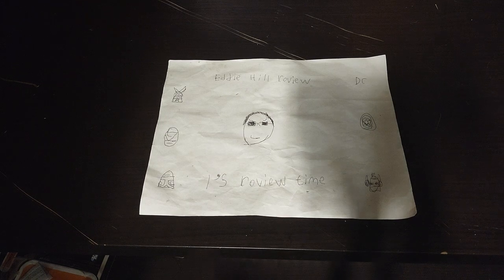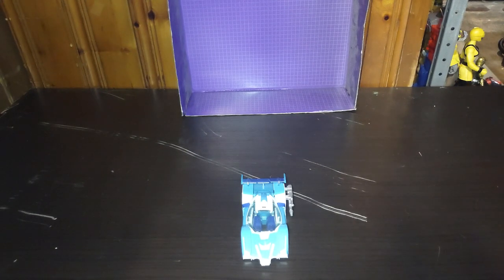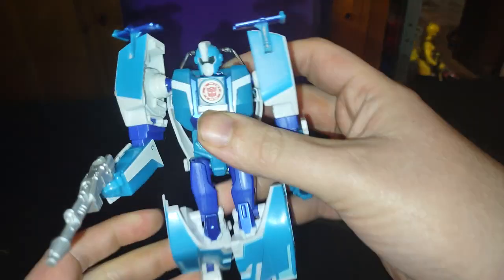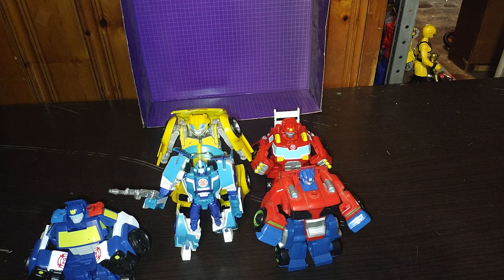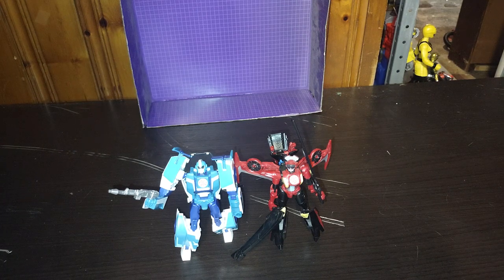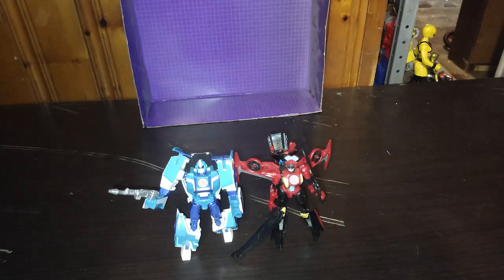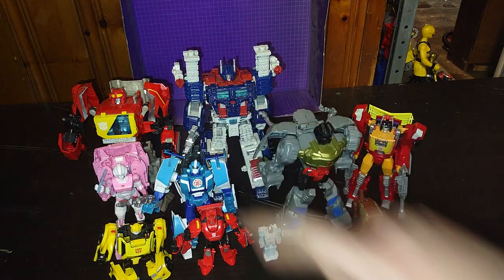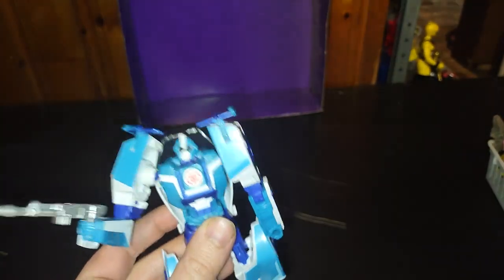2015 TRANSFORMERS ROBOTS IN DISGUISE AUTOBOT BLUE (I PAID $10) 1/14/24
EDDIE HILL REVIEWS: 2015 TRANSFORMERS ROBOTS IN DISGUISE AUTOBOT BLUE (I PAID $10) 1/14/24